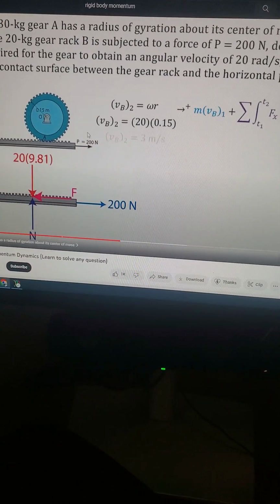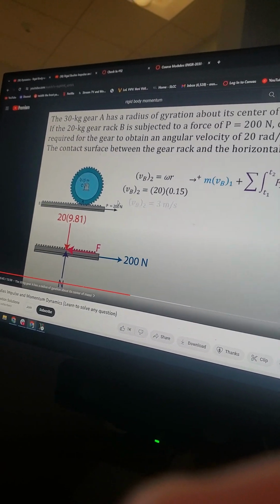dynamics check in 12